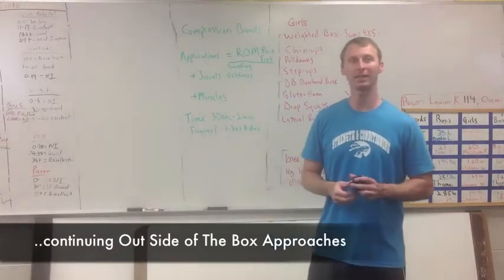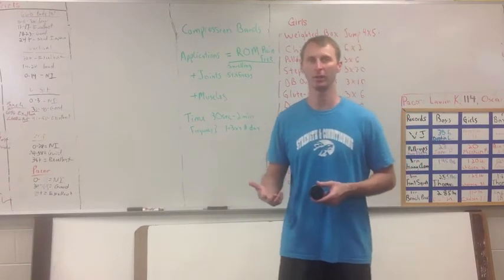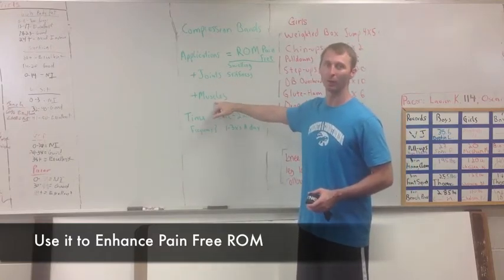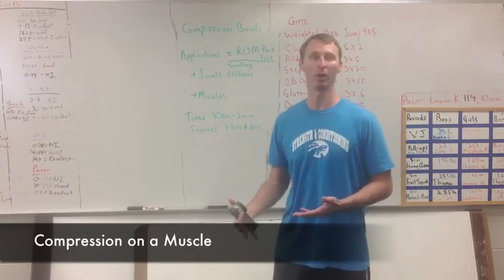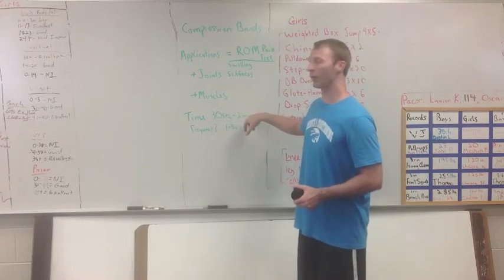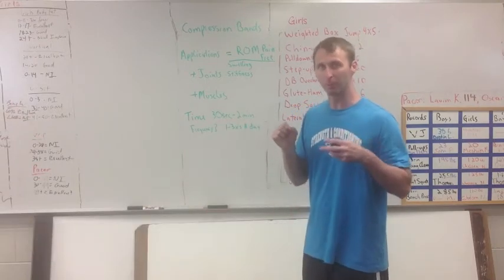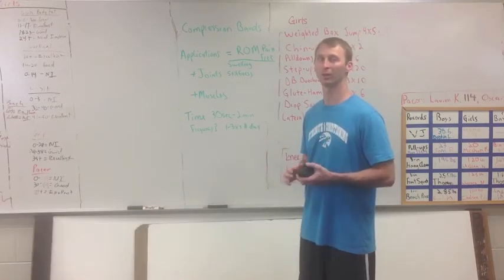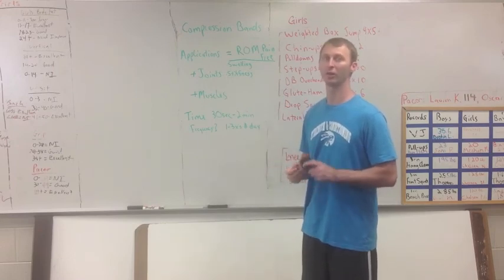Compression Bands part 1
Compression bands and wrapping will become a big topic soon, use this video to get comfortable with the terms, when, how and why to apply it.